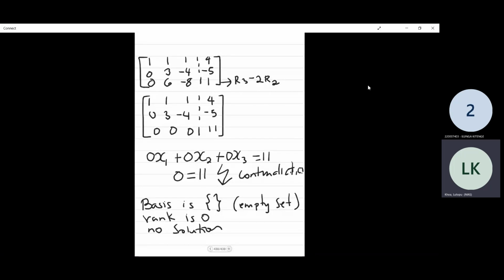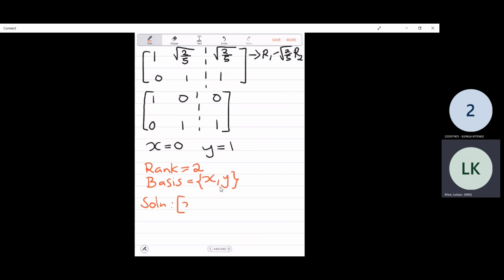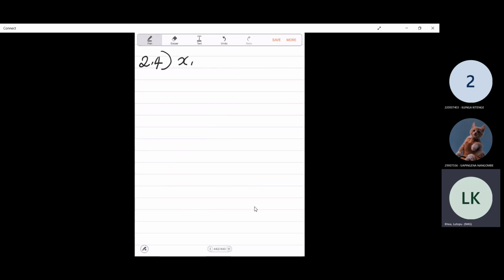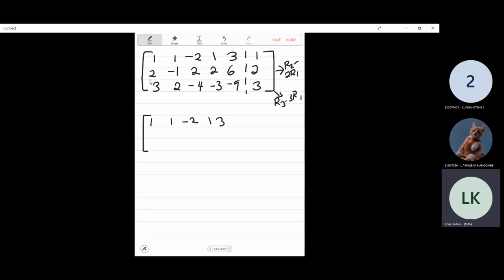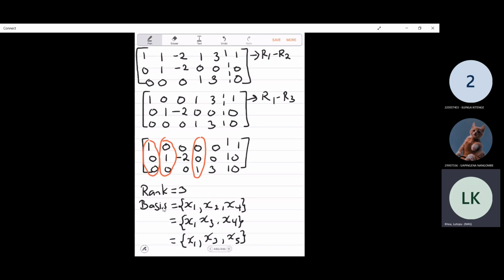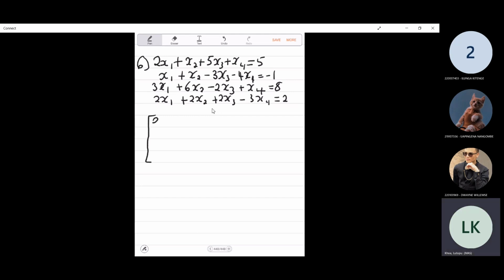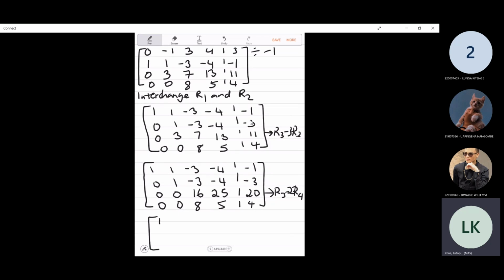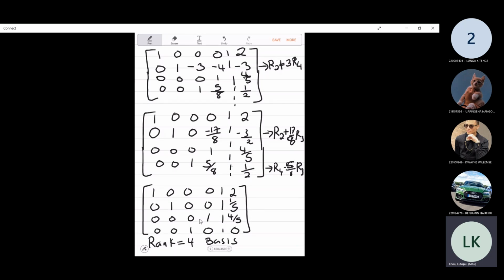Lecture 9.4 Rank and Basis